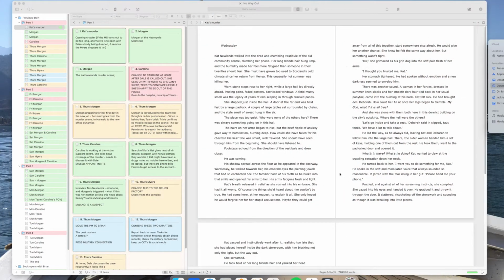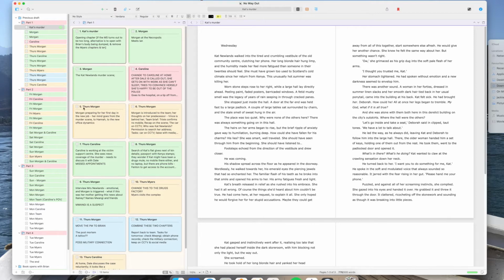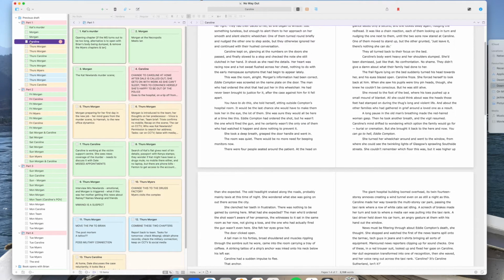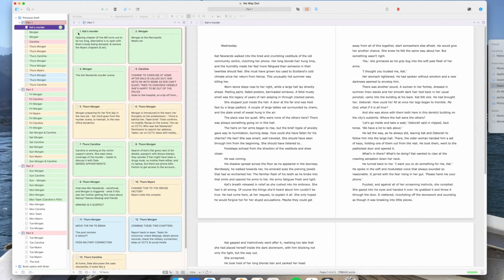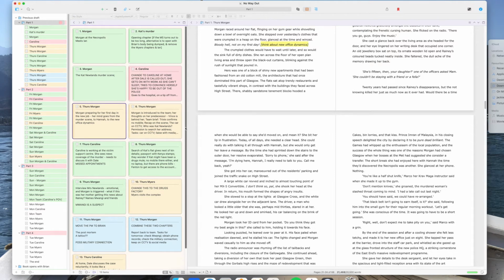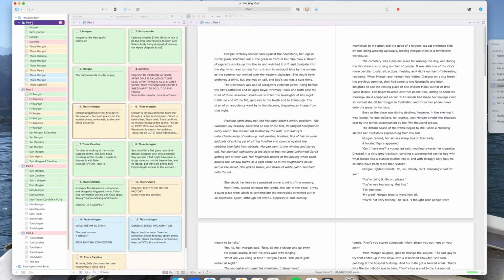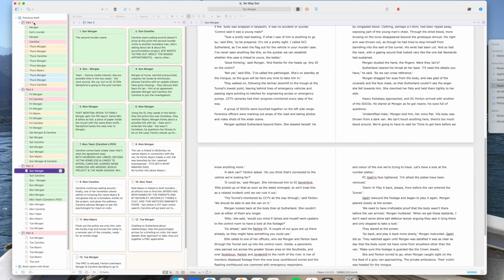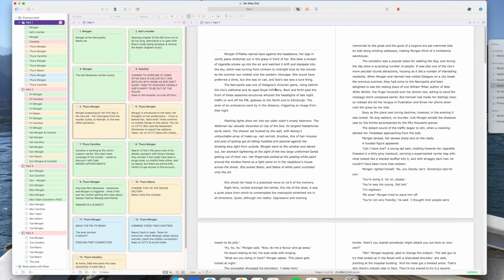Jackie's Quick Writing Tips: Scrivener (1)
This is the first of three short how-to videos for writers on using Scrivener